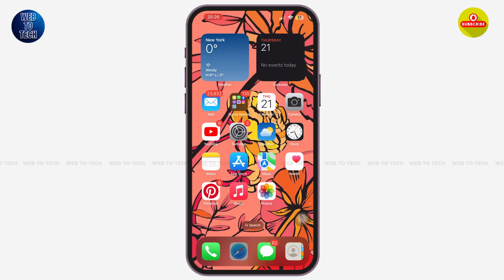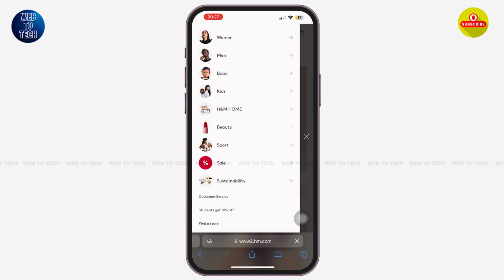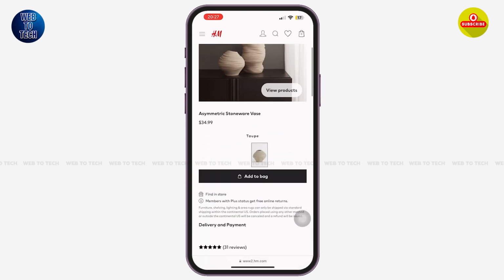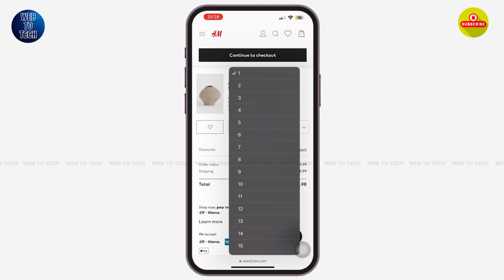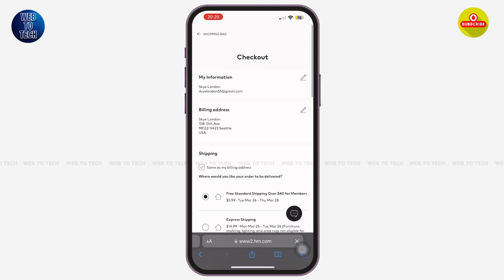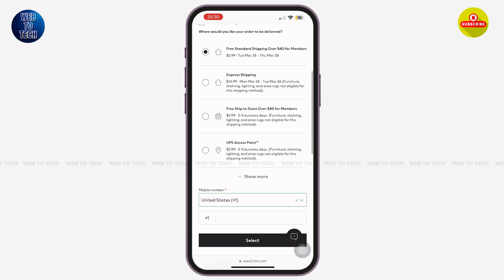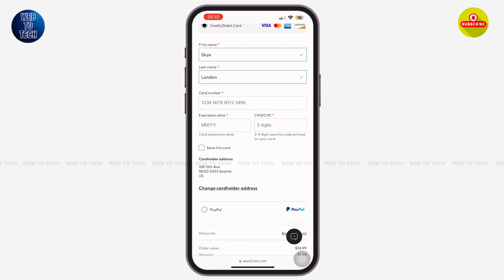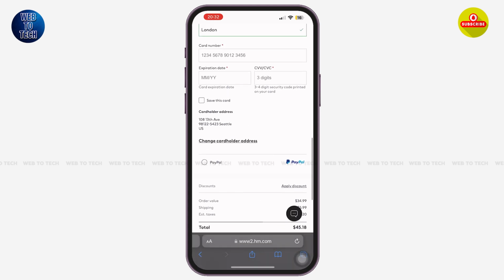How To Order On H&M 2024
H&M is an one stop shopping destination for online fashion. It is an multinational clothing company based in Sweden. Today in this tutorial video we are going to guide you how you can easily buy products on H&M website. Watch the video till end to learn the process.